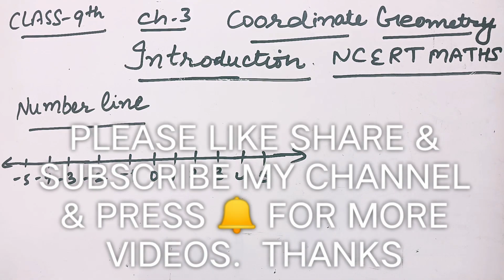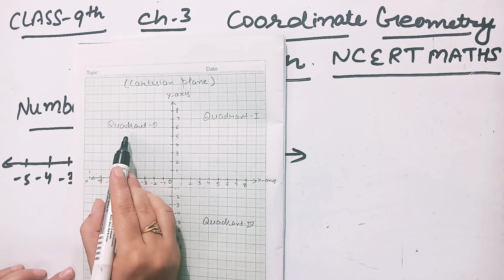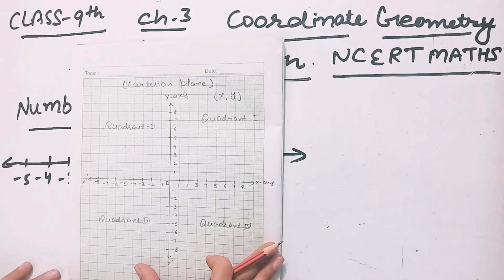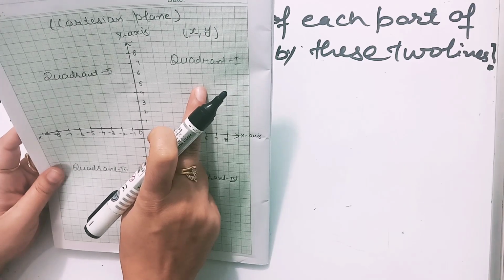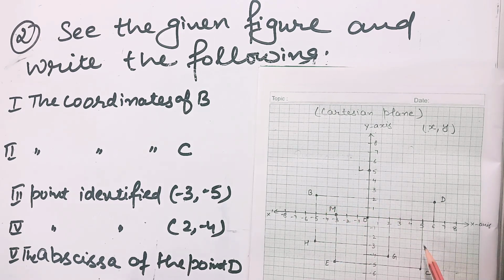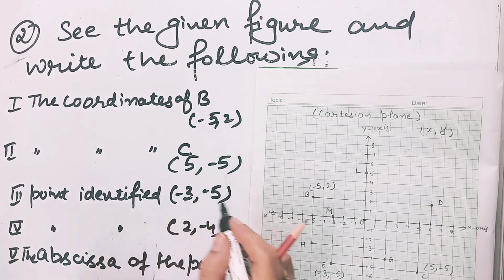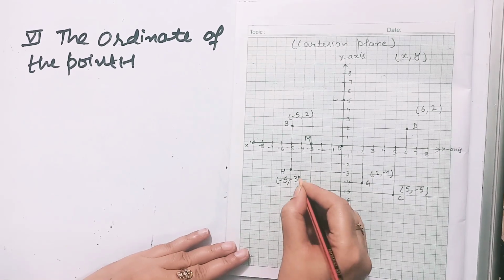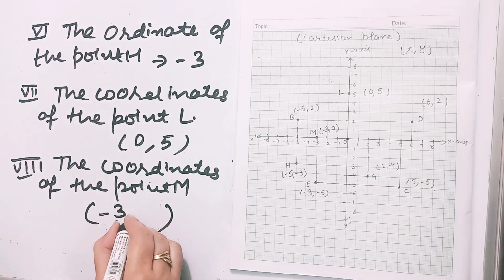CLASS IX NCERT CHAPTER 3 COORDINATE GEOMETRY LECTURE 3.2 MATHS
HELLO STUDENTS
TODAY I WILL TEACH YOU.CLASS IX NCERT CHAPTER 3 COORDINATE GEOMETRY LECTURE 3.2 MATHS